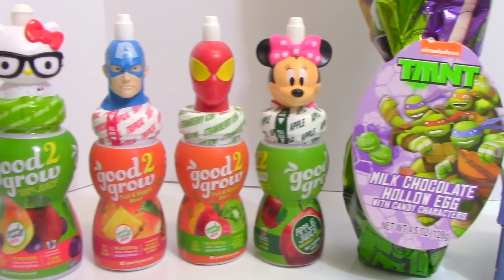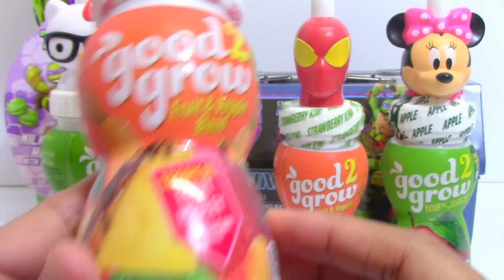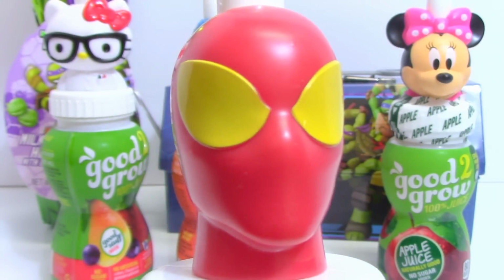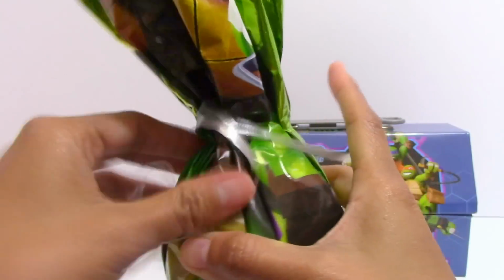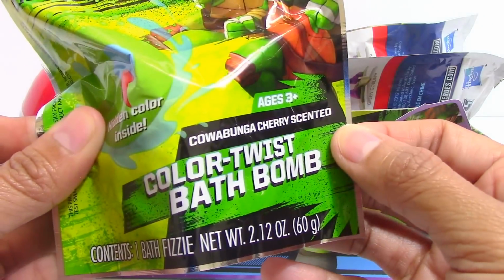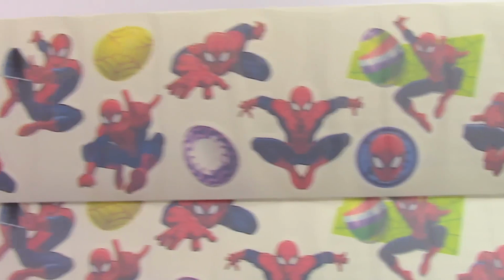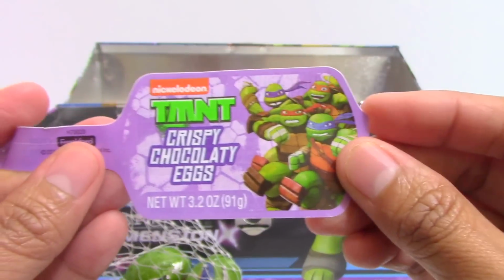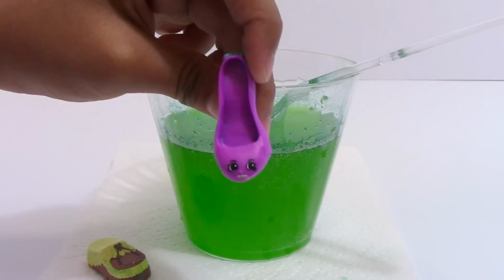TMNT Surprise Box/Egg Marvel SuperHero Good 2 Grow Tasting | Toys Academy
We wonder how these Good 2 Grow juices taste so we bought 4 in different flavors. We love how they incorporate the looks of the cartoon characters. We chose Minnie Mouse, Spiderman, Hello Kitty and Captain America. Ms K did the tasting and she liked all of them. The flavors are fruit punch, tropical medley, apple and strawberry kiwi flavors. And we opened Teenage Mutant Ninja Turtles surprise egg and TMNT surprise box with lots of surprises inside like TMNT color twist bath bomb, TMNT collectors keyring, TMNT eraser, TMNT crispy chocolaty eggs, Ultimate Spiderman Easter Egg, and 2 Marvel Super Hero Adventures mini figure bags.